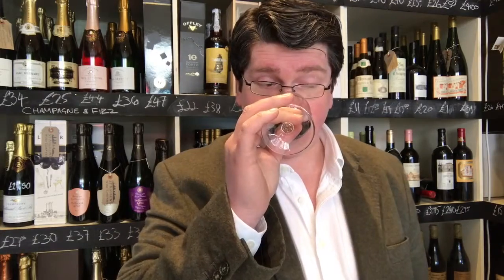Ontanon Rioja Crianza 2013 - Episode 42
Peter tries a delicious (and inexpensive) Rioja.